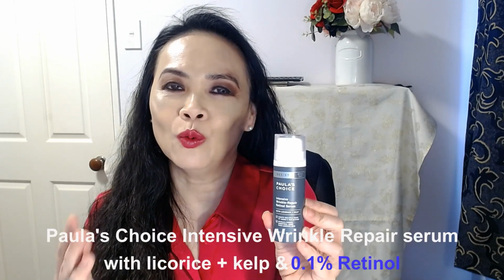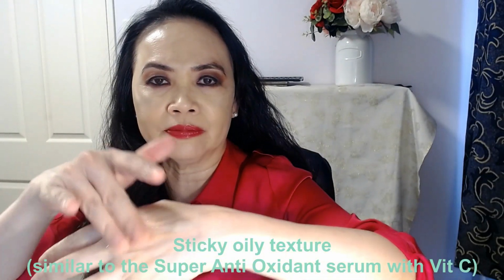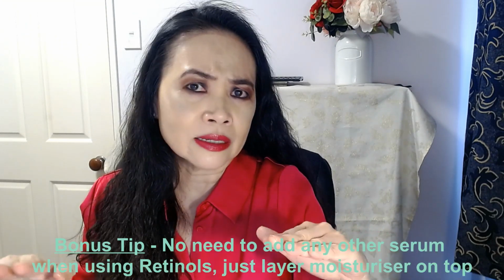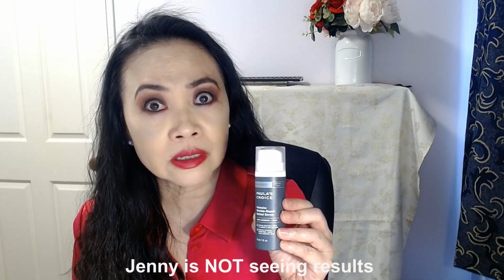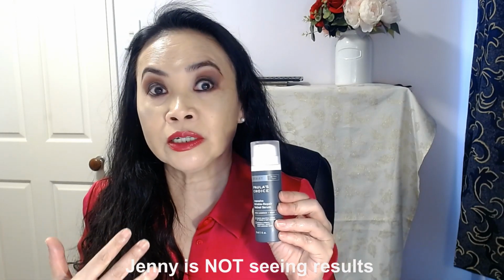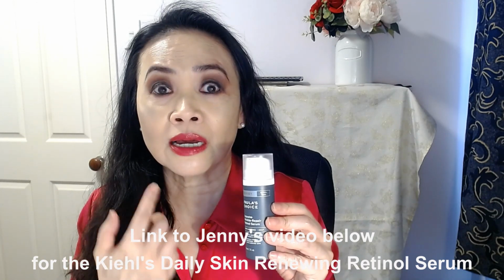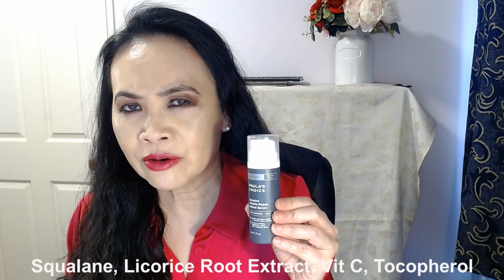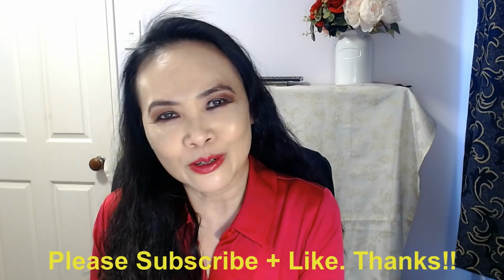Paula's Choice Intensive Wrinkle Repair Serum with 0.1% Retinol - Anti Aging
We all love Paula's Choice products. Most of the time, Paula's formulations do stand out and her products are well-priced. Retinol is scientifically proven to contain super anti aging benefits including the production of Collagen for your skin. does this product stand out to the task? Check out this video by Jenny on Paula's Intensive Wrinkle-Repair Retinol Serum with 0.1% mid strength Retinol.